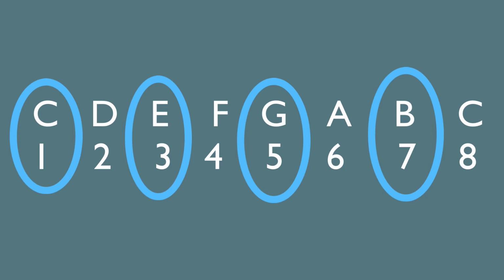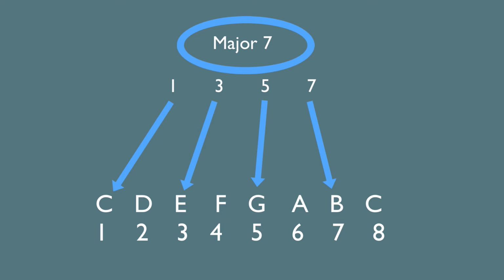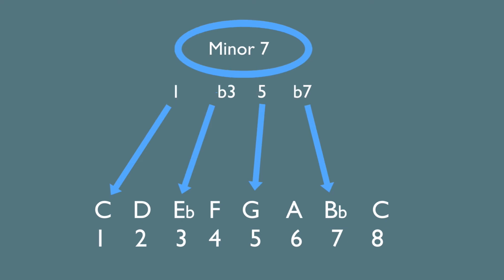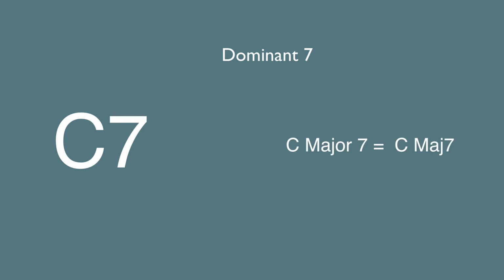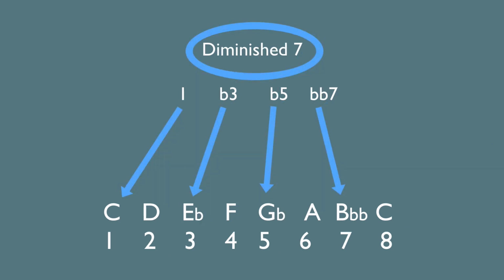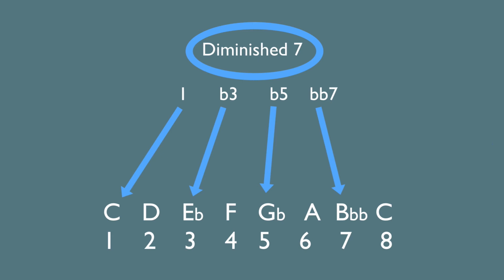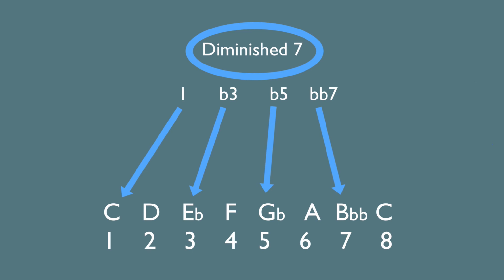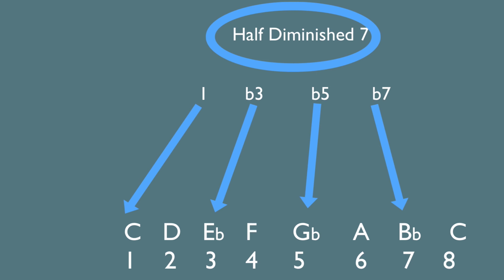MusicWords - What is a Seventh Chord